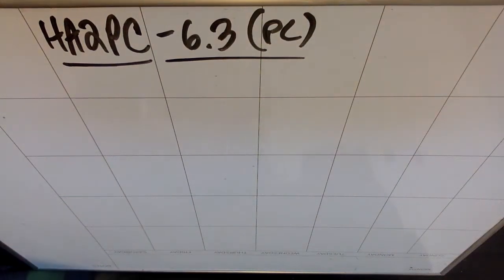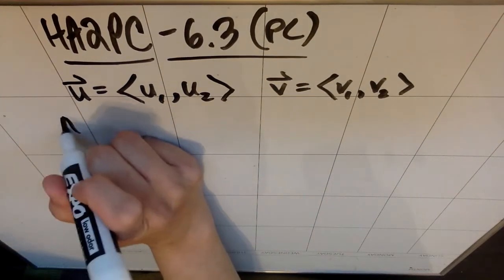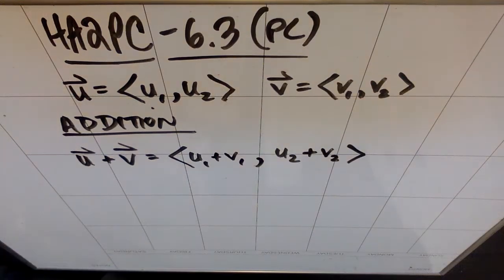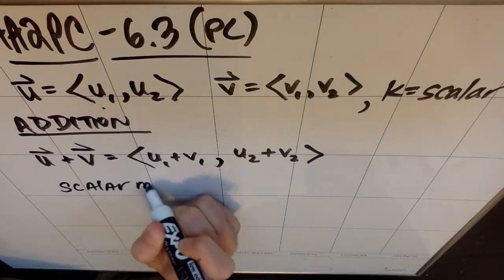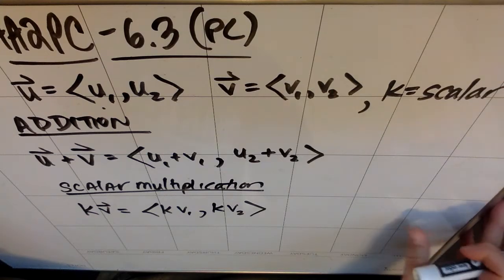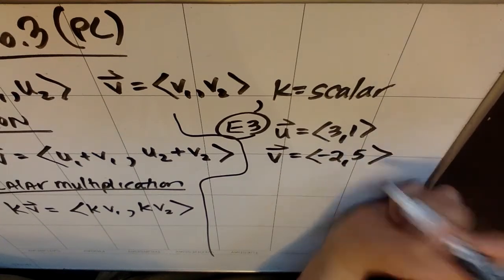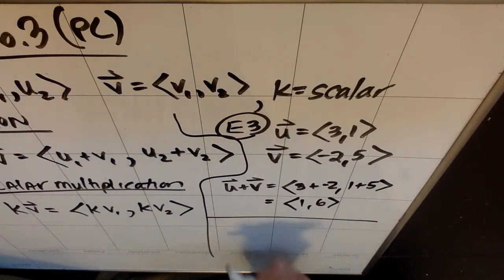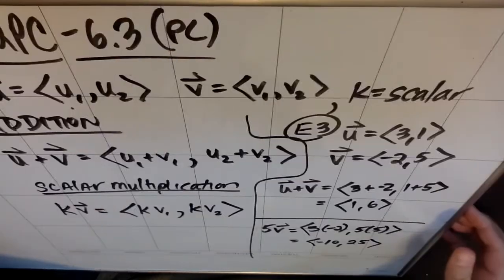HA2PC: 6.3 (0005) Addition and Scalar Multiplication, E3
HA2PC:  6.3 (PC) Addition and Scalar Multiplication, E3